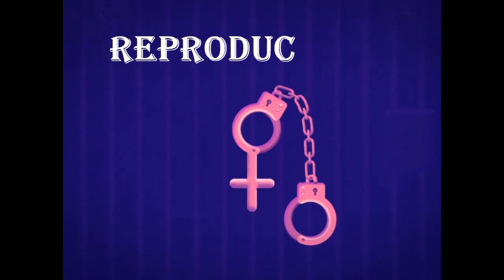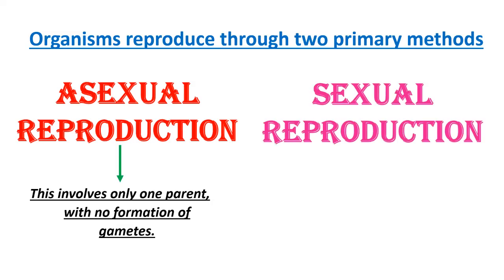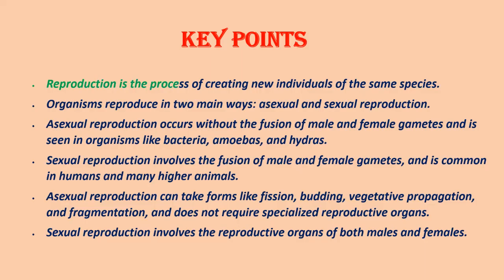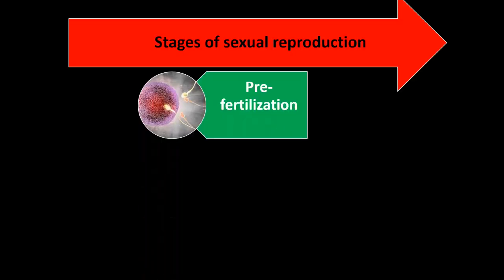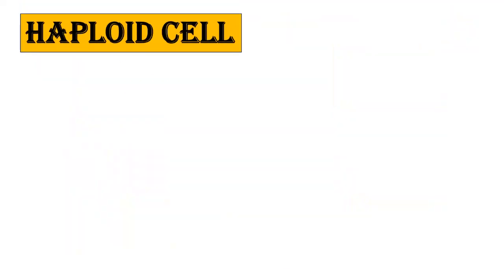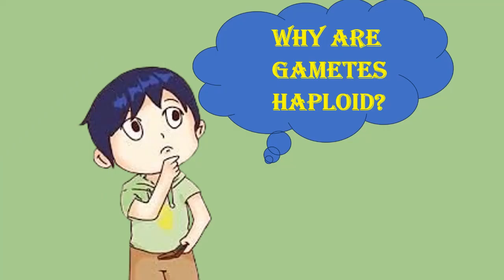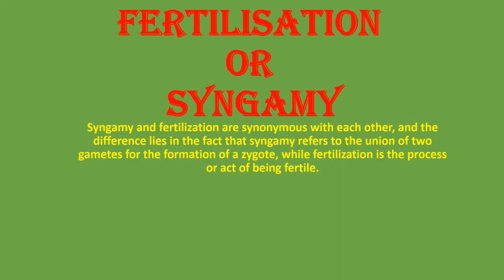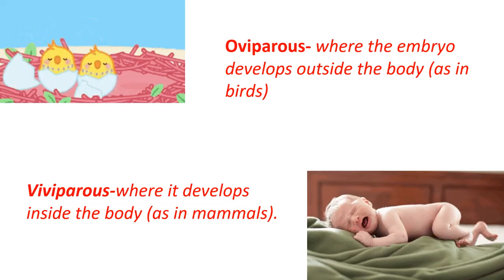Sexual Reproduction Class 10